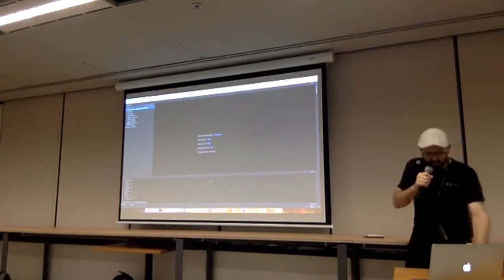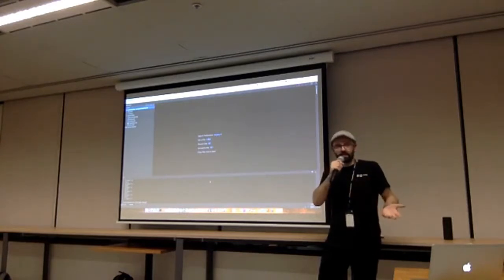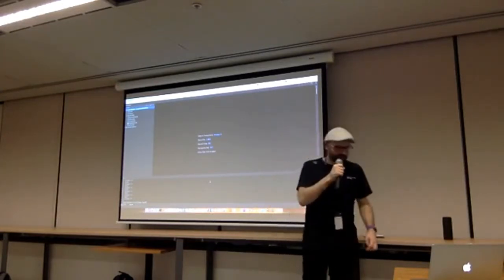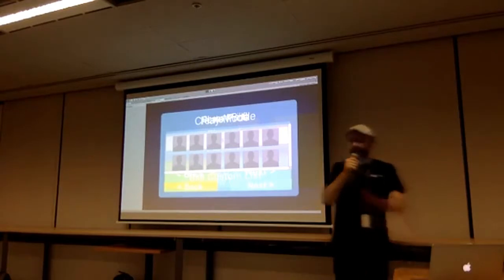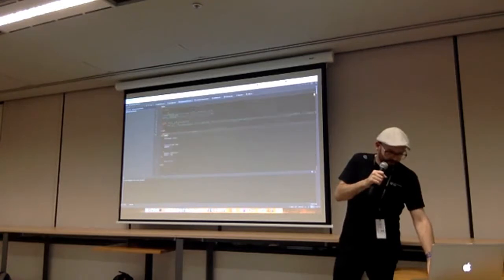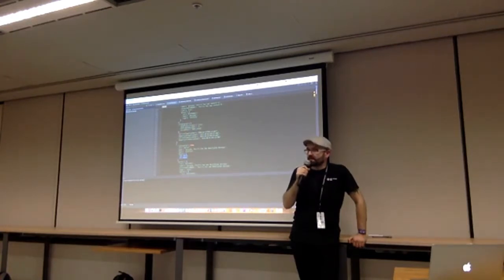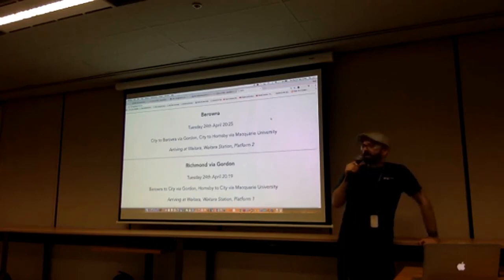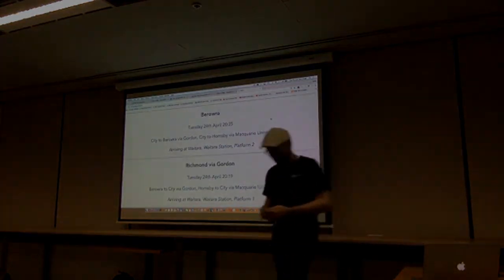Prototyping with PHP :: Dave Clark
Dave Clark presented this talk at SydPHP on 24th April 2018.

Dave shared a personal journey about prototyping and how he used PHP to support the audio processing for the first iteration of a game while learning Unity 3D.

He showed some quick examples of prototyping with PHP and scripting to support development for projects beyond typical web apps.